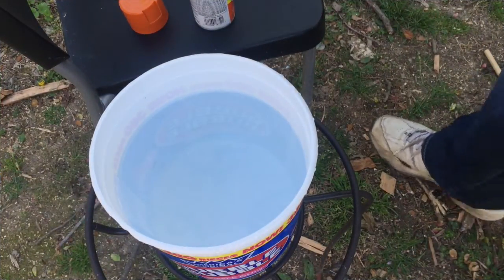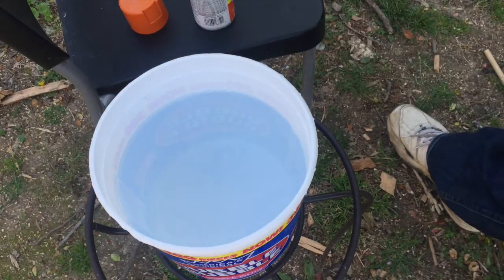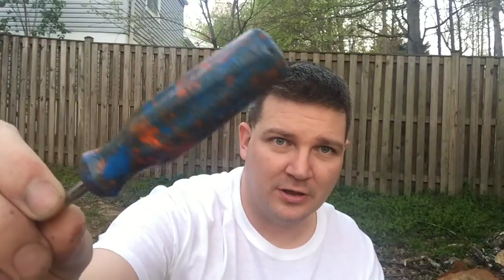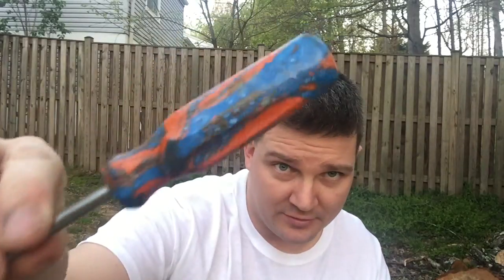Swirl It 01: Hydro Dipping Test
I've been seeing hydro dipping around lately and wanted to give it a try. This is just a test to see if the method works as advertised. I'd say it does, the process is simple:

1) Get a bucket of warm water
2) Spray the paint into the water in succession of colors
3) Slowly lower object into the paint at an angle
4) Use something to move the top layer of paint and quickly pull out the object